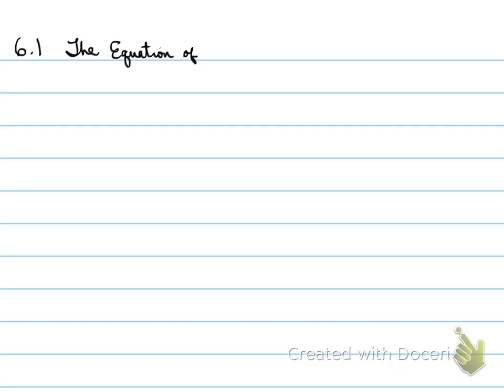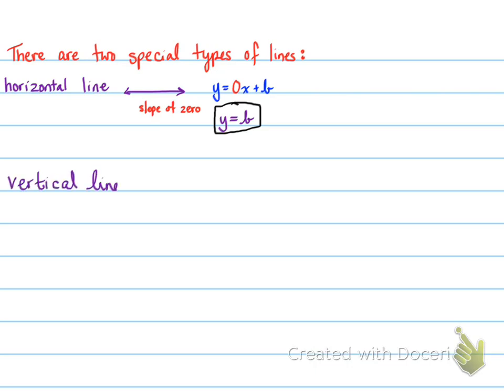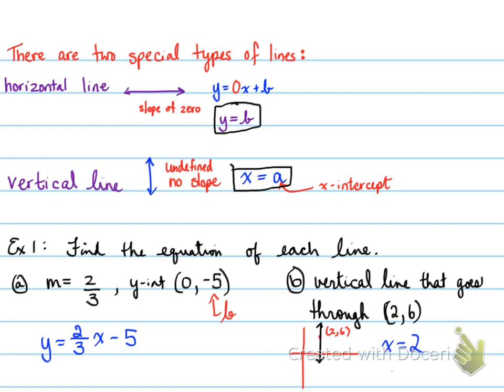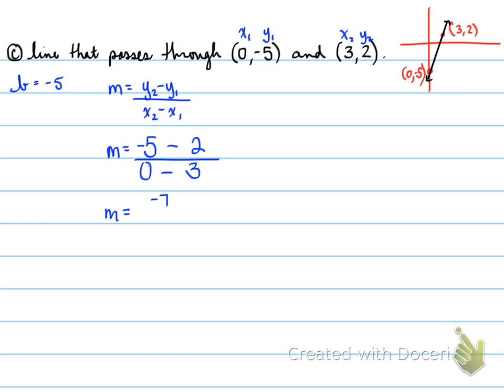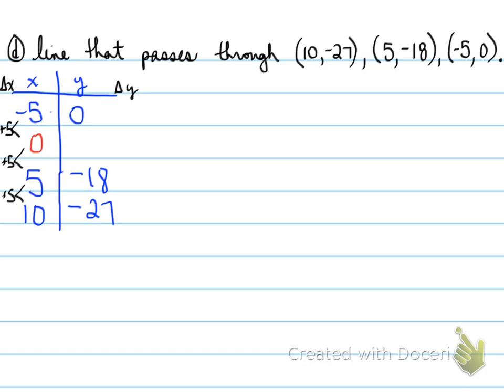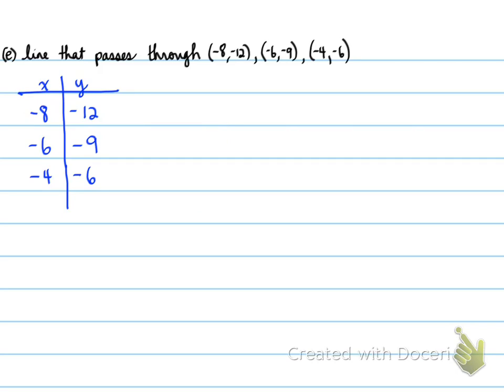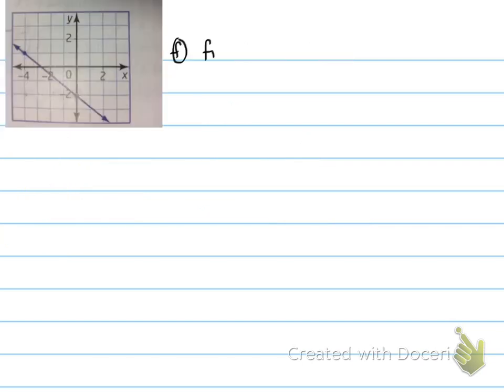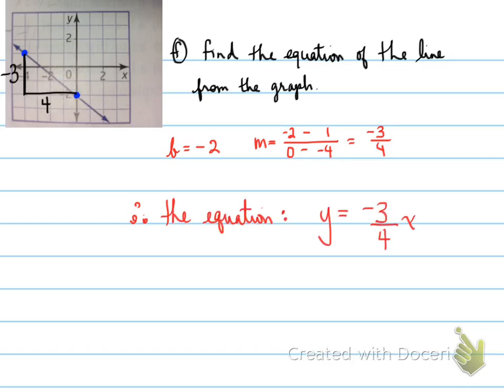1D 6.1 The Equation of a Line - Slope Intercept Form